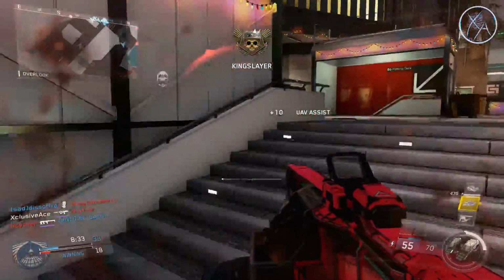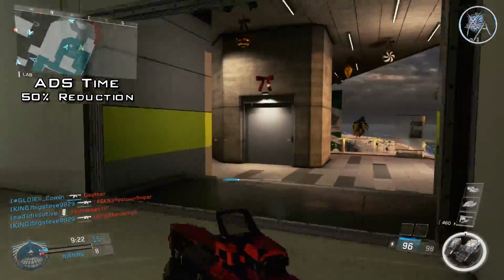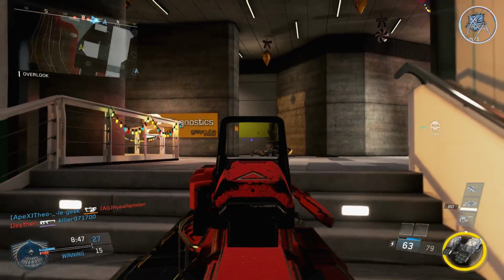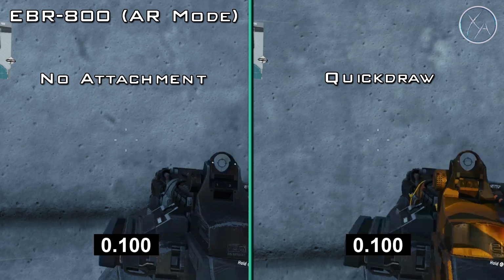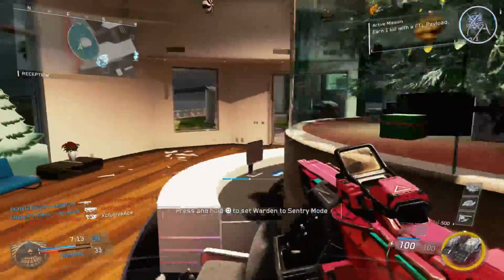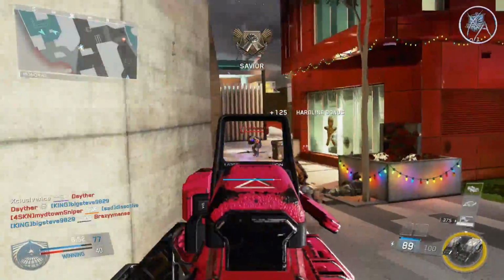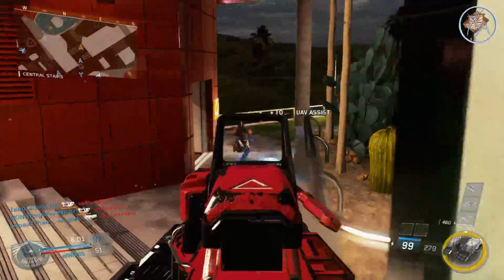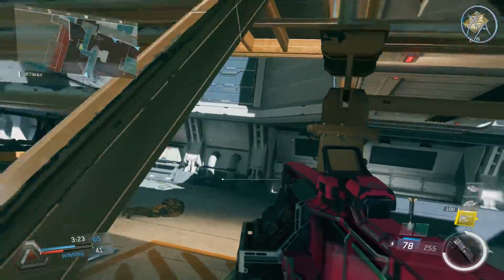Best Attachment in Infinite Warfare? | Quickdraw Breakdown (Is it needed?)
Today I break down the Quickdraw attachment in Infinite Warfare. I share exactly what it does to each of the guns in the game and let you know why I feel it's one of the best attachments in the game on most guns. I hope you enjoy!

Outro Song
Artist: Teminite
Song: Beastmode